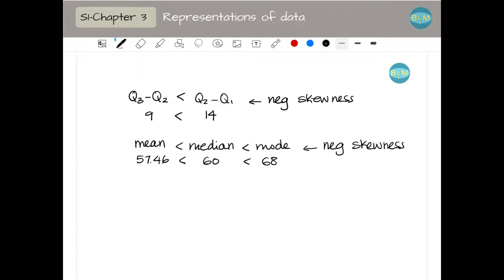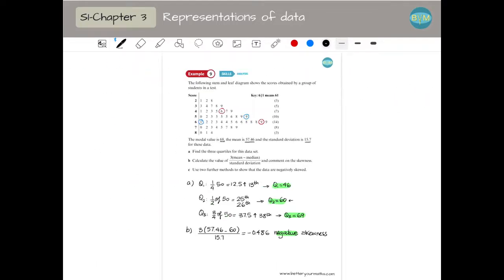S1-IAL 3.5 Skewness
Free last minute revision course for your next exams:
Online revision courses A Level maths. Edexcel.
3.5 Skewness
Statistics 1 International A Level. Edexcel